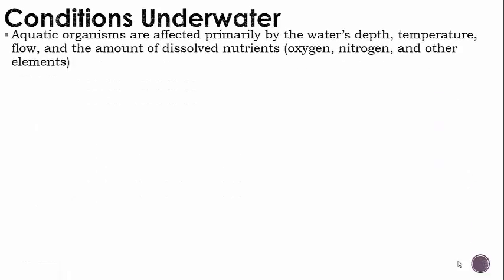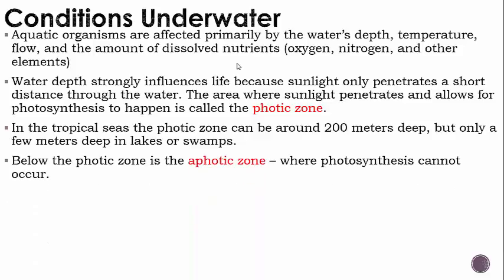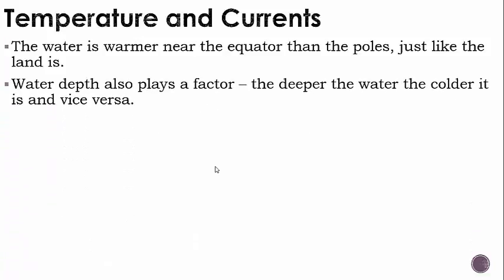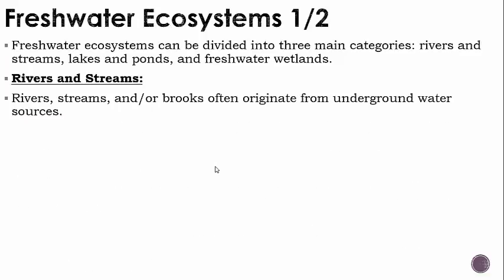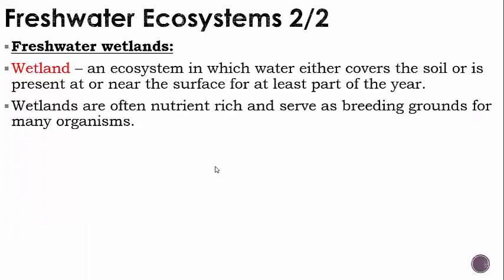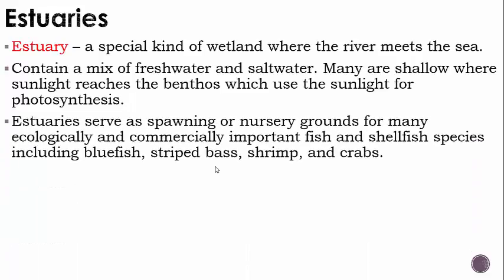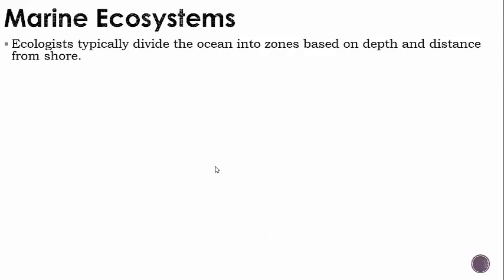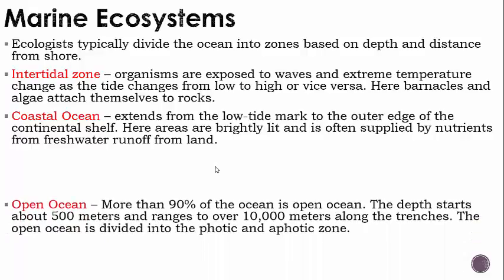Water in Ecosystems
We've learned about ecosystems on land, but what about in water?